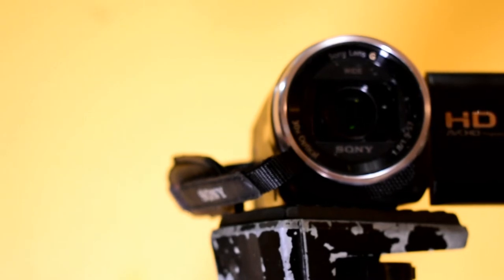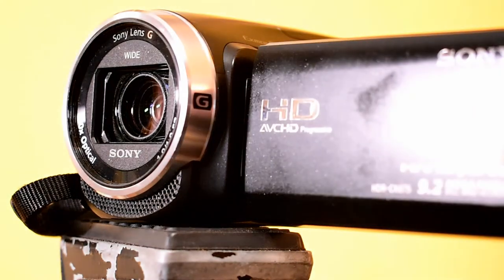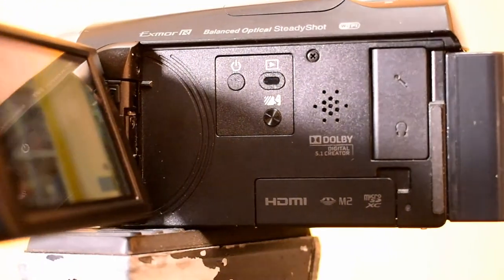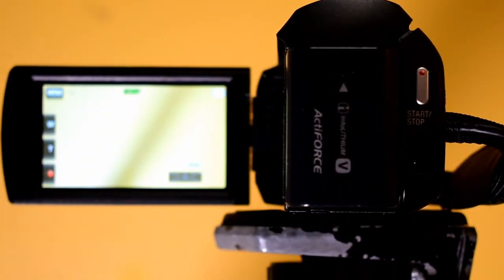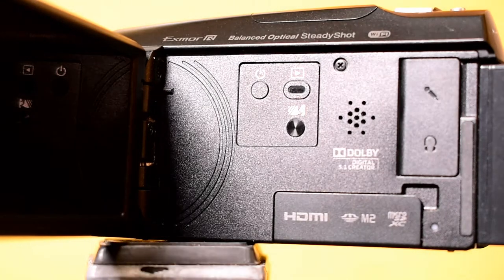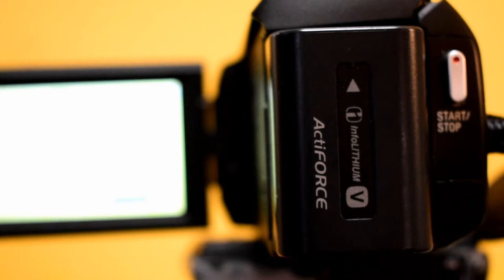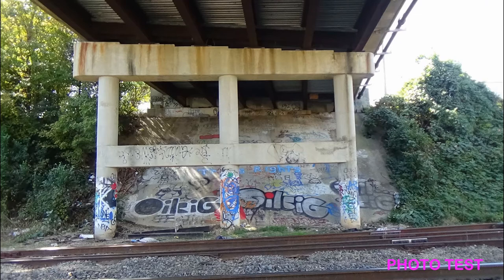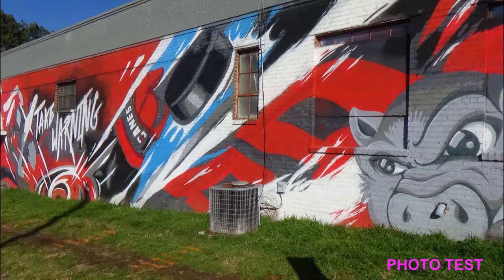Sony Handy Cam HDR CX675 video quality test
Welcome back!  We take a look at the 3 modes of the Sony Handy Cam HDR CX675 video quality test.  So yes, we look at photo mode, video mode and "time lapse mode."

If you want to lean to stitch together photos to create a time lapse video use the steps

Sony Handy Cam HDR CX675

More accessories for this model